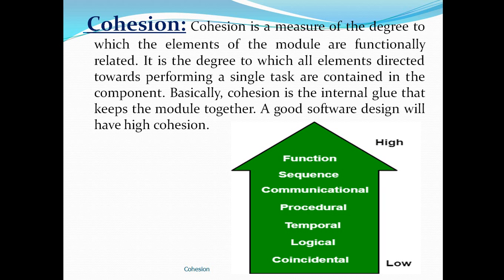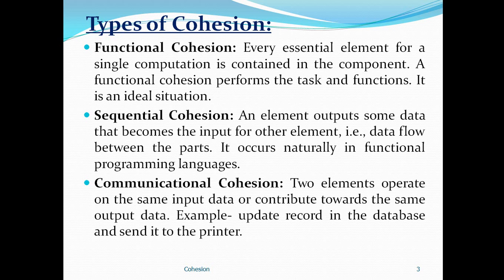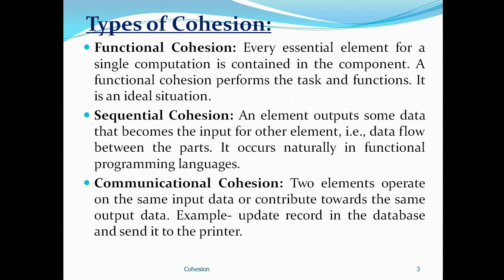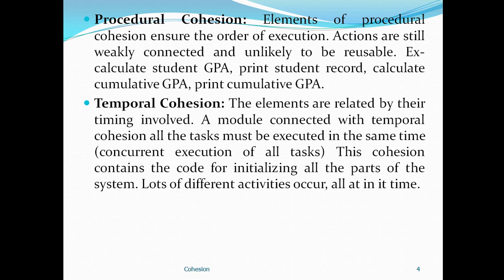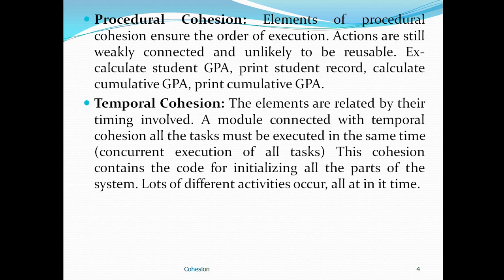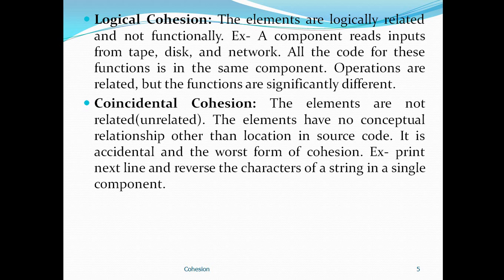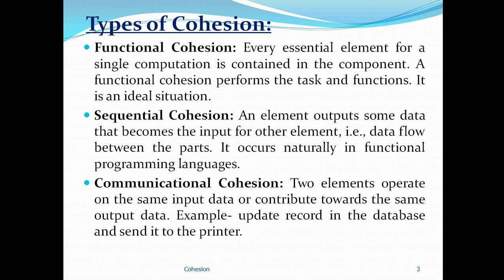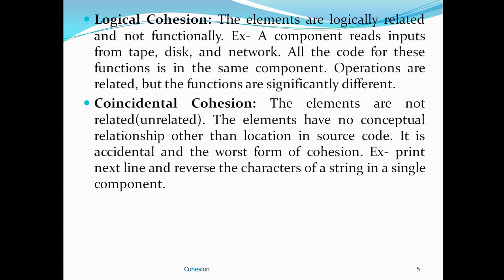Software Engineering lecture 27